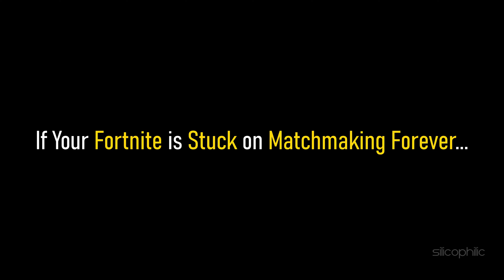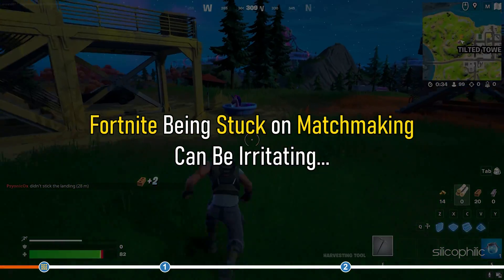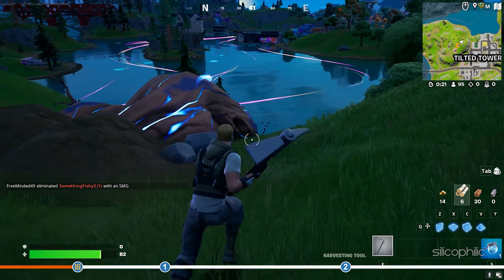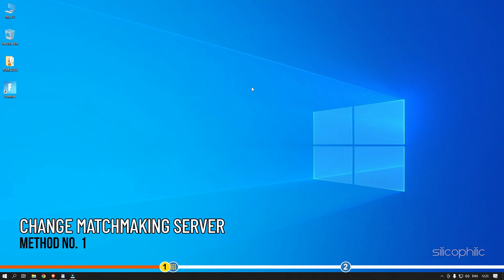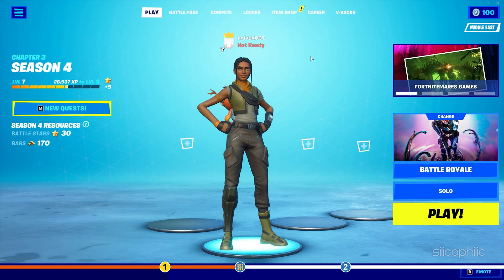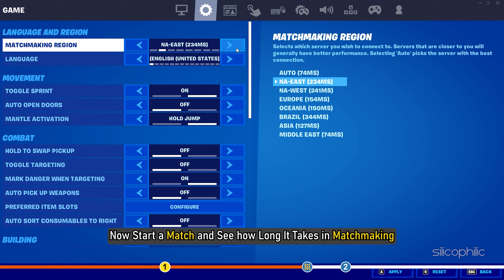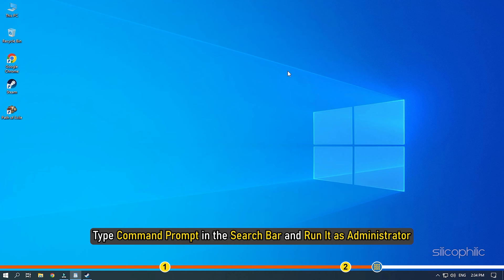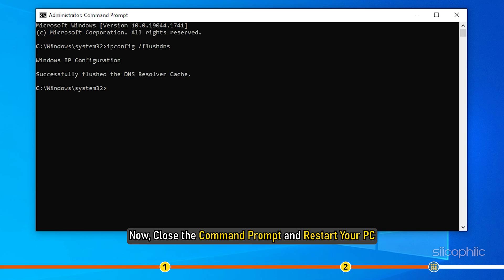FIX: Fortnite Stuck on Matchmaking | Fortnite Matchmaking Taking Forever | Fortnite Long Matchmaking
If your Fortnite Matchmaking Taking Forever or Fortnite stuck on matchmaking forever, then we know how to fix it. Watch this video till the end and learn how to solve it.

Timestamps:
00:00 Intro
01:13 Change Matchmaking Server
02:23 Flush the DNS